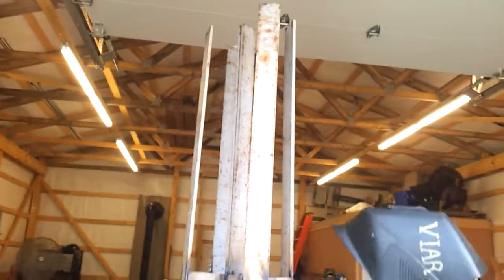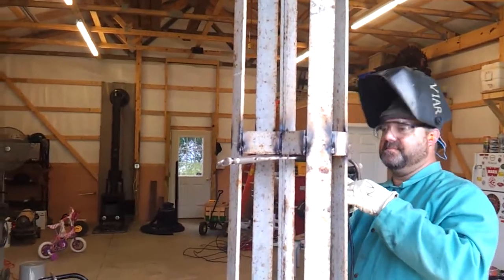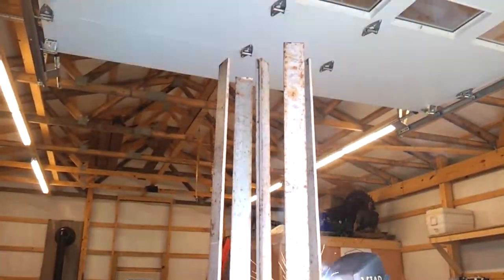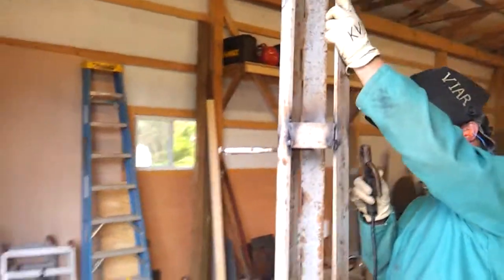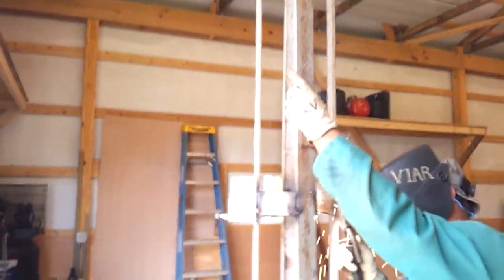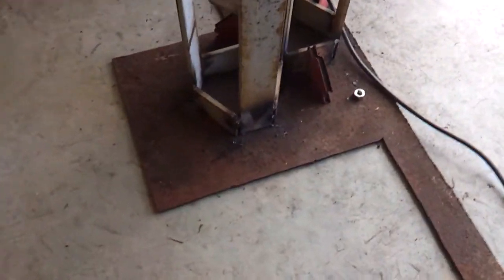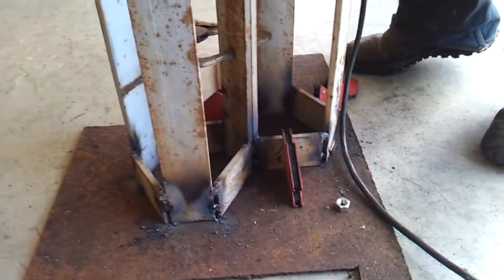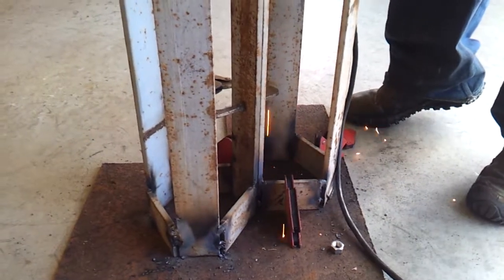Solar Panel Array DIY Pole Mount Masts Part 1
In this video: I show the poles KVUSMC helped me fab to mount my solar panels to.

encompassingselfreliance,com